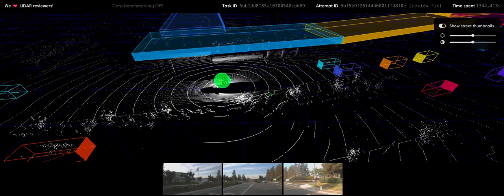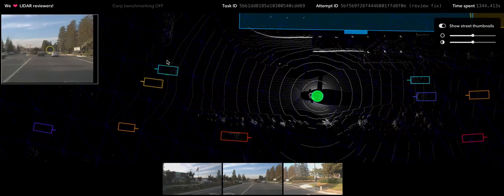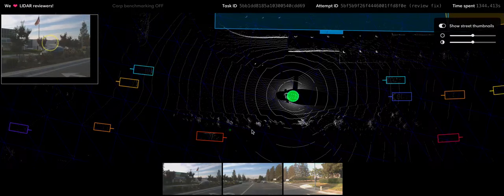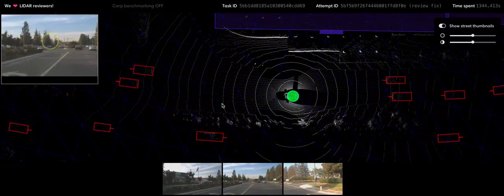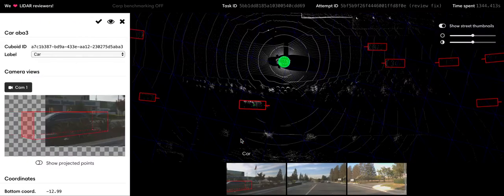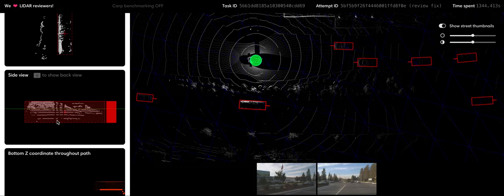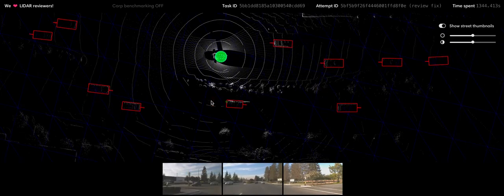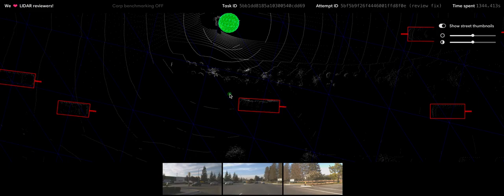#5 Menemukan titik gema